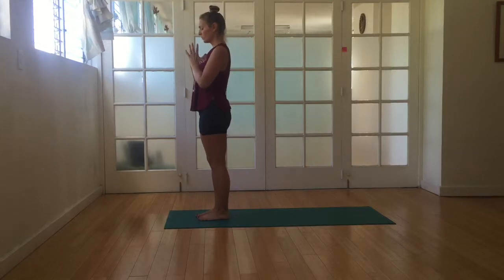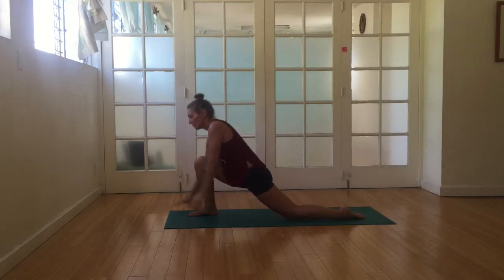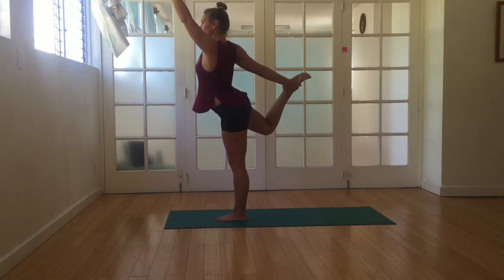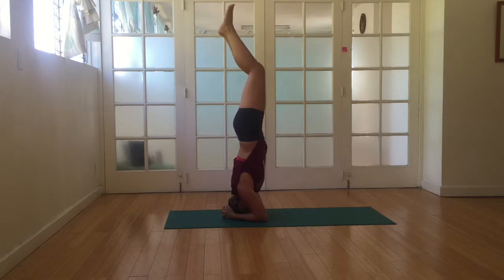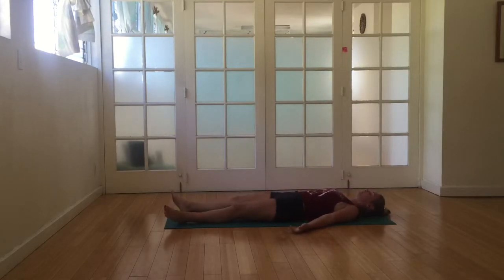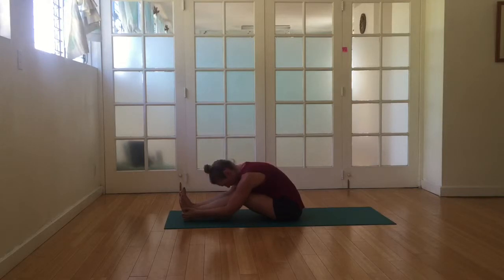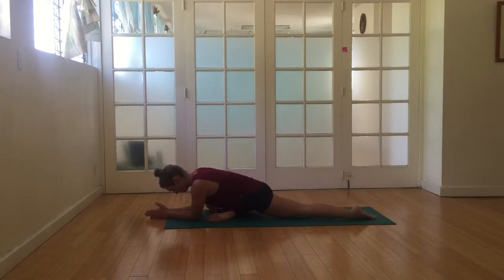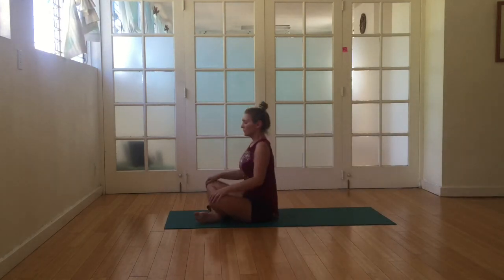20 Min Backbend Flow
Feel refreshed and invigorated with my 20 minute balanced yoga class. We'll work on all areas of the body with a special emphasis on opening the heart, upper back, hips and shoulders. Mahalo! Love, Natalia